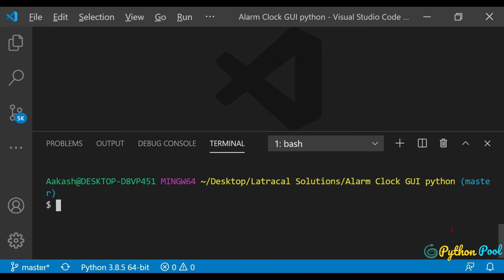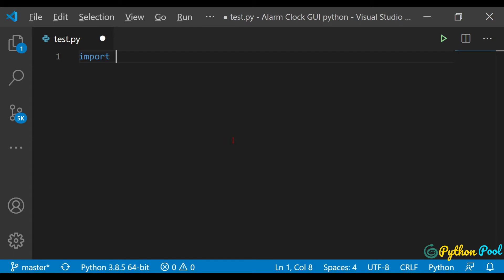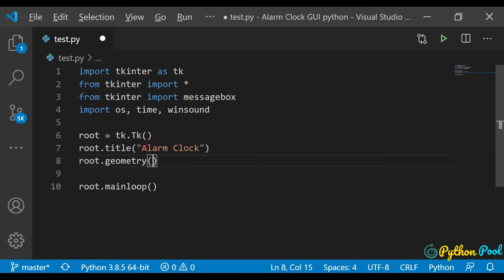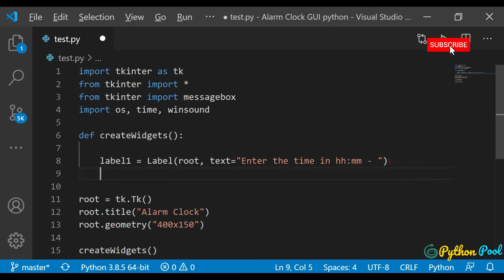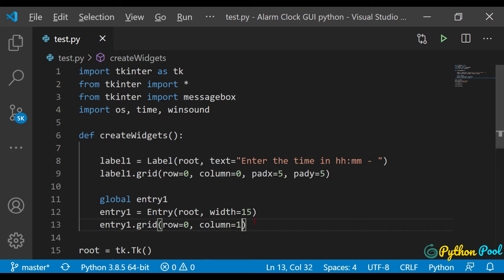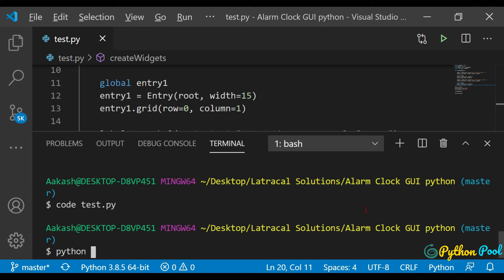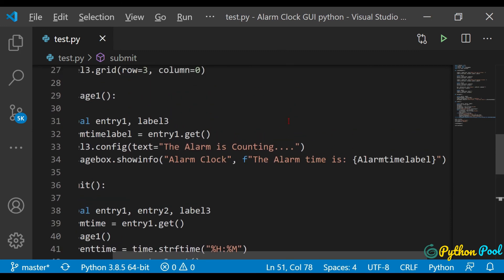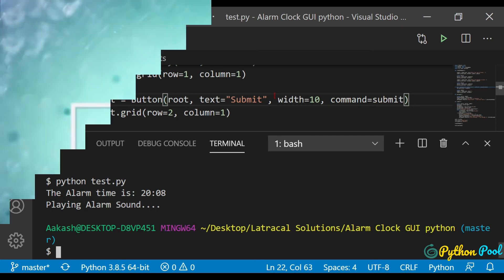Create an Alarm Clock in Python [GUI]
Hey Guys,
In this video, we will learn how to Build an Alarm Clock GUI in Python using Tkinter.

This will be very beneficial if you learn the basics of Python, Tkinter and want to build a beginner level project of your own.

We are using the Tkinter module in this code. Which comes preinstalled in python. So we don't need to install any other module.

An alarm clock is a clock that is designed to alert an individual or group of individuals at a specified time. The primary function of these clocks is to awaken people from their night's sleep or short naps; they are sometimes used for other reminders as well. Most use sound; some use light or vibration.
Related Questions:
python alarm clock GUI, python alarm clock GitHub, digital clock in python, python alarm example, timer in python, alarm tool using python, python analogue clock, Django alarm clock

Do Let us know if you have any problem in the comment section below.